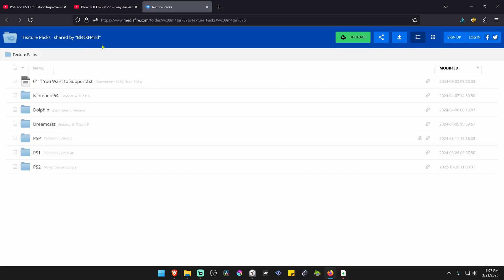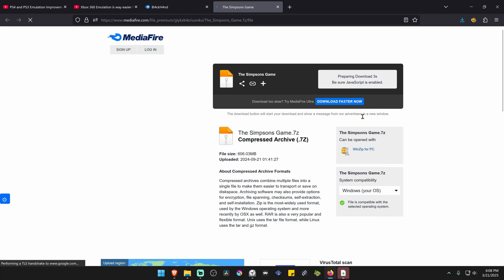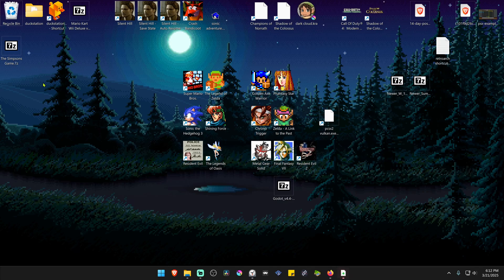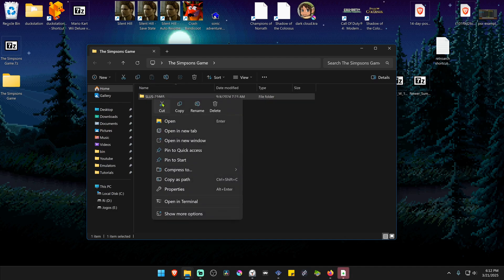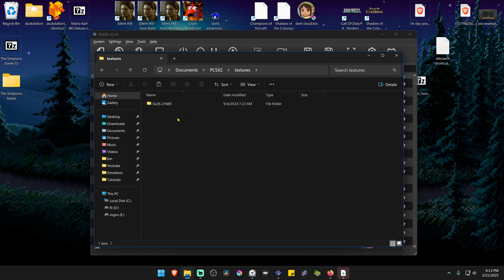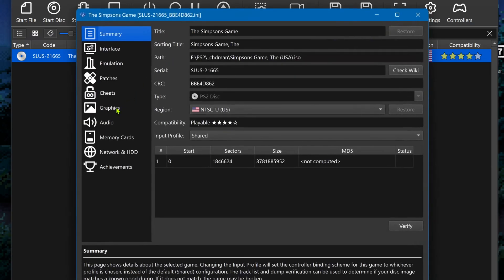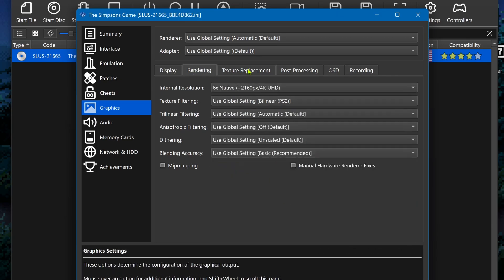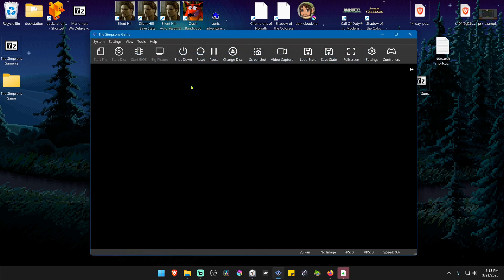How to Install The Simpsons Game HD Textures in PCSX2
🖥️PC Specs:
CPU: Intel(R) Core(TM) i5-10400F CPU @ 2.90GHz
RAM: 16GB
GPU: NVIDIA GeForce GTX 1660 SUPER